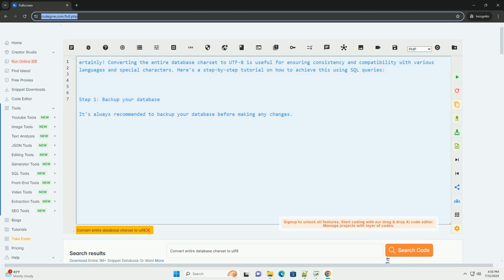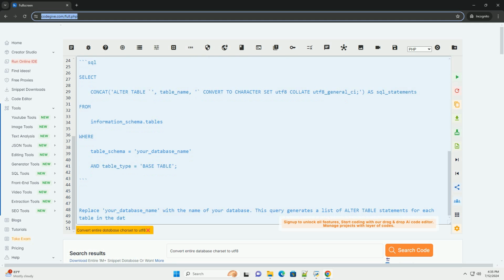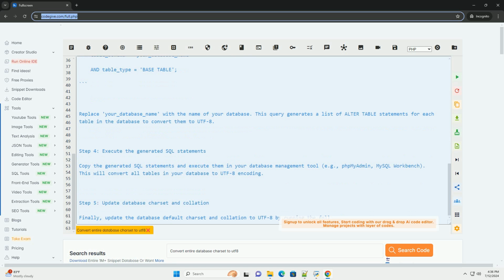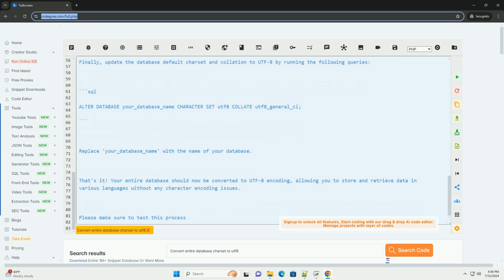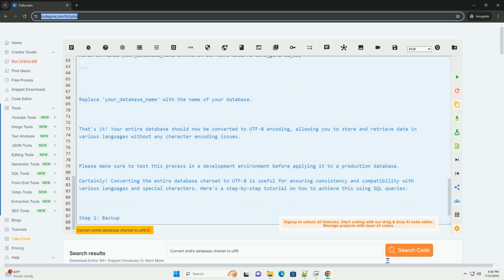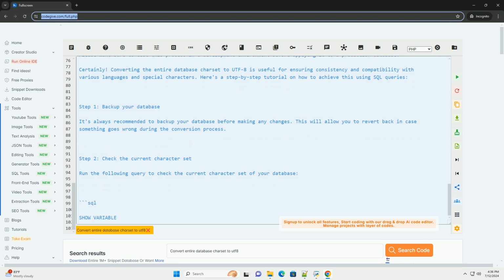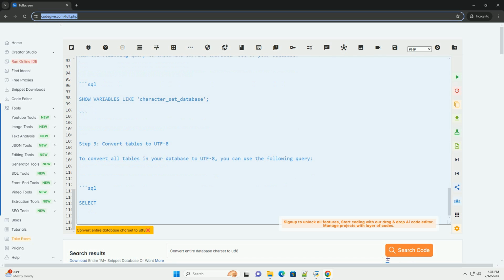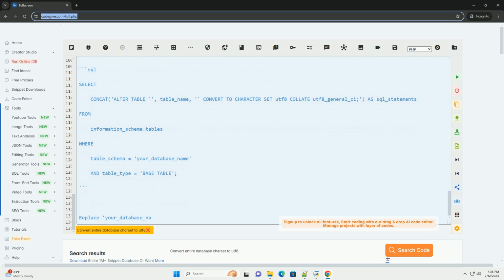Convert entire database charset to utf8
certainly! converting the entire database charset to utf-8 is useful for ensuring consistency and compatibility with various languages and special characters. here's a step-by-step tutorial on how to achieve this using sql queries:

step 1: backup your database
it's always recommended to backup your database before making any changes. this will allow you to revert back in case something goes wrong during the conversion process.

step 2: check the current character set
run the following query to check the current character set of your database:

step 3: convert tables to utf-8
to convert all tables in your database to utf-8, you can use the following query:

replace 'your_database_name' with the name of your database. this query generates a list of alter table statements for each table in the database to convert them to utf-8.

step 4: execute the generated sql statements
copy the generated sql statements and execute them in your database management tool (e.g., phpmyadmin, mysql workbench). this will convert all tables in your database to utf-8 encoding.

step 5: update database charset and collation
finally, update the database default charset and collation to utf-8 by running the following queries:

replace 'your_database_name' with the name of your database.

that's it! your entire database should now be converted to utf-8 encoding, allowing you to store and retrieve data in various languages without any character encoding issues.

please make sure to test this process in a development environment before applying it to a production database.

python charset-normalizer
python charset utf8
python charset detection
python open charset
python requests charset

python charset-normalizer
python charset utf8
python charset detection
python open charset
python requests charset
python charset
python print charset
python string charset
python mysql charset
python convert string to float
python convert timestamp to datetime
python convert string to date
python convert string to json
python convert to int